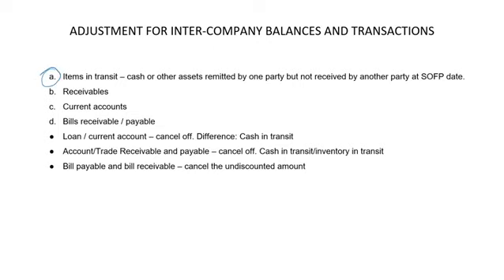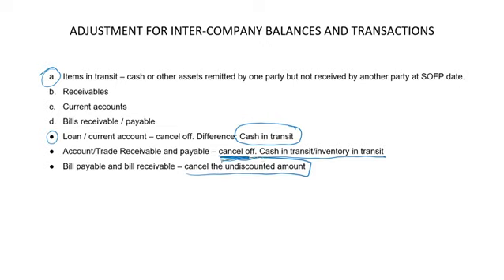1 10 Adjustment for inter company balances and transactions